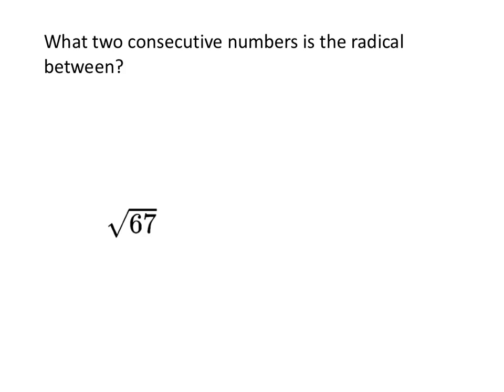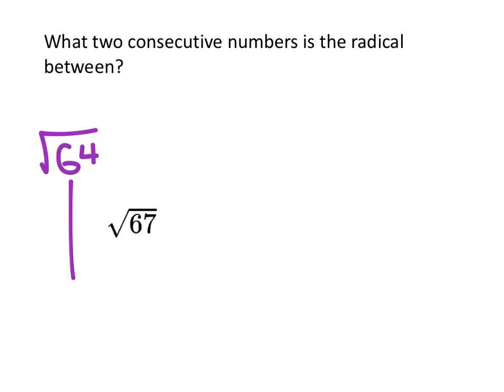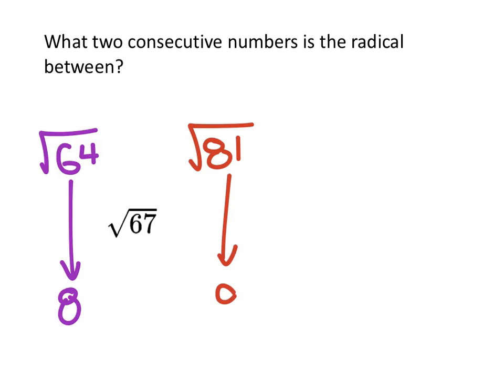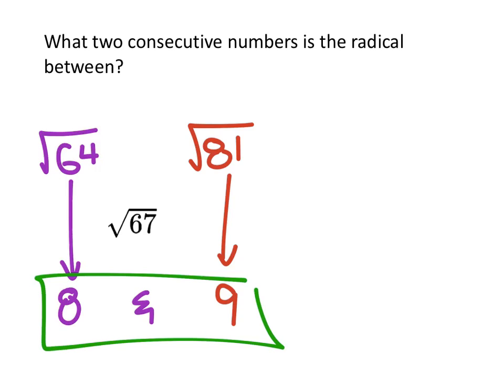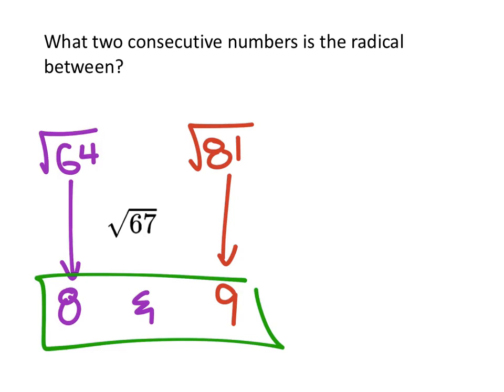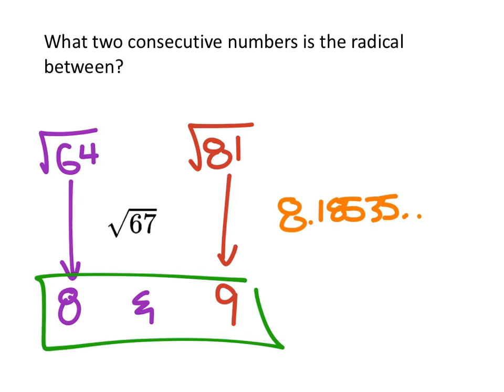Radicals Between Two Consecutive Integers